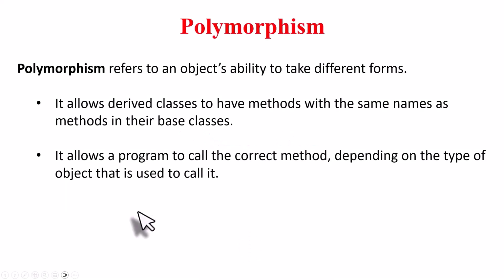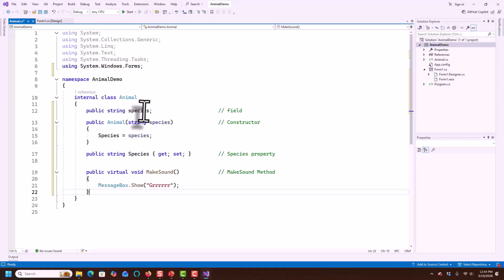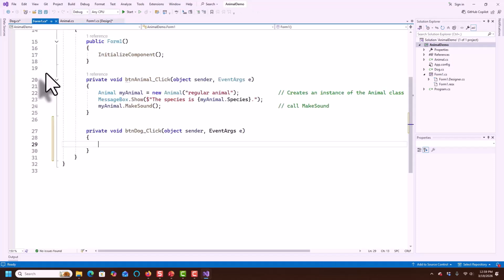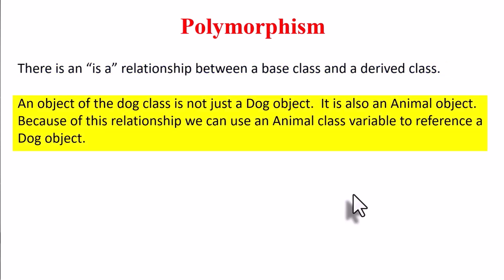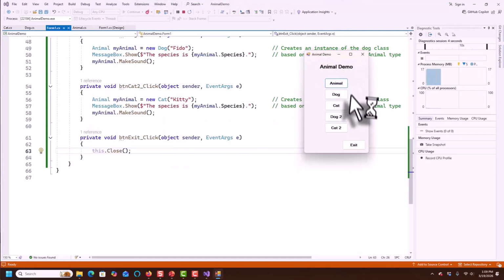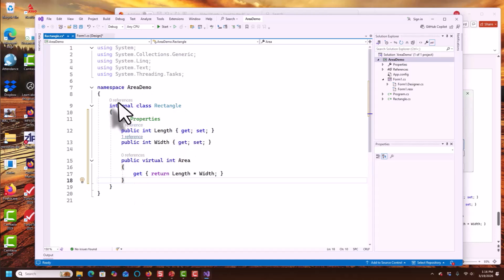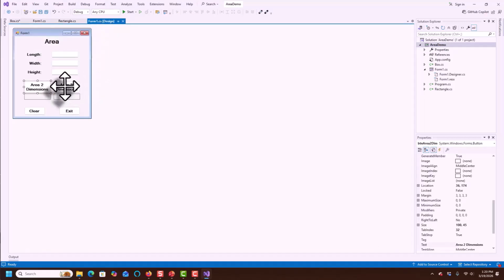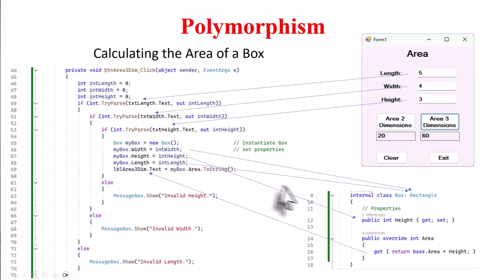Polymorphism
Polymorphism refers to an object’s ability to take different forms.  Basically, it allows you to have methods with the same name in the base class as well as their derived classes.  You also have the ability to override the properties and methods of the base class.

This video explains all this with two different examples.  In the first example we create an animal class that has a “make sound” method that only works for some animals.  A derived class like dog and cat overrides the “make sound” method with sounds more in line with a dog and a cat.

A second example uses a rectangle for the base class.  Its properties are length, width, and area.  Works great for rectangles but in order to go three dimensional we add height as a property of the derived “box” class and override the area property.